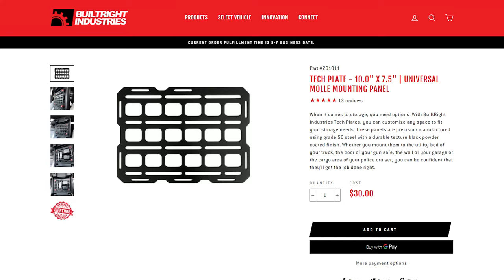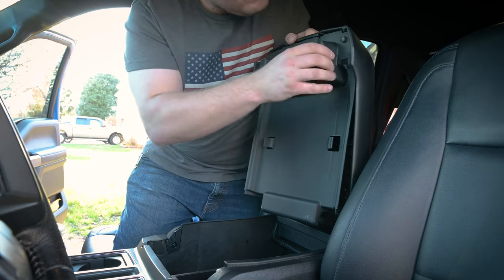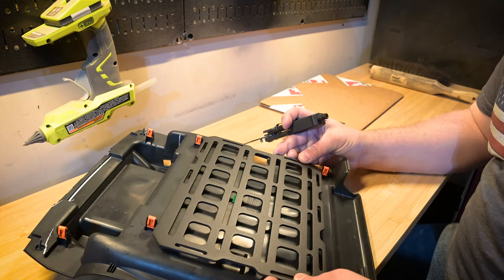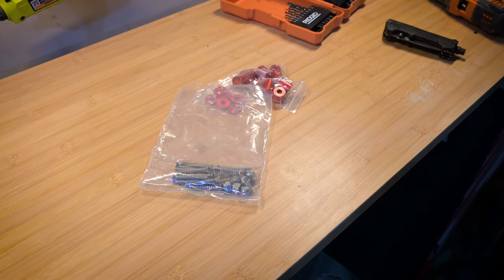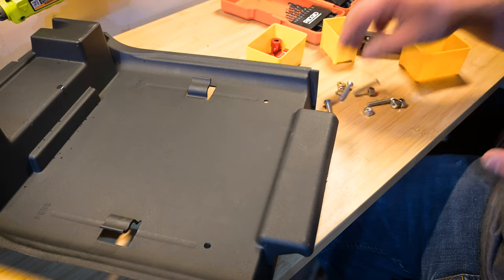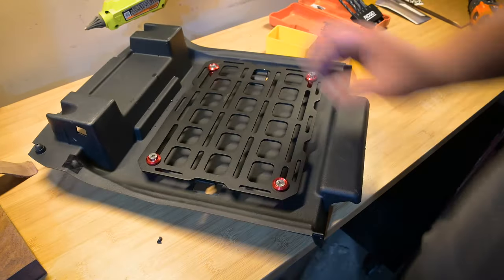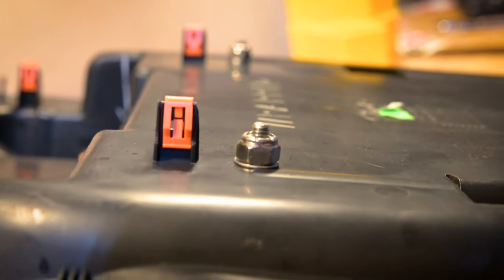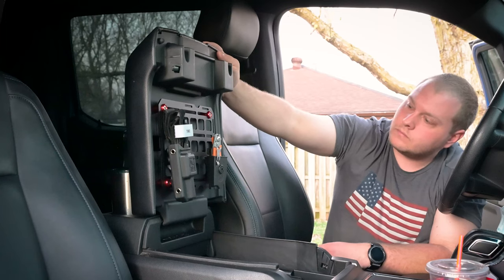Installing a BuiltRight molle plate in my truck Center Console!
BuiltRight molle Tech Panels are a great way to add utility anywhere you can mount them. These small ones fit nicely in the F150 and Superduty center consoles! With these you can mount all kinds of cool and tacticool accessories.